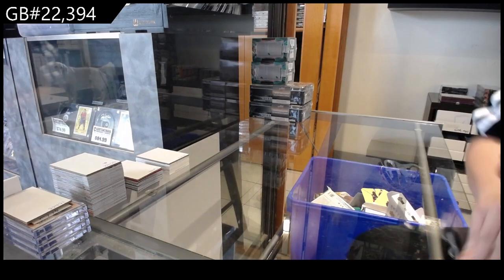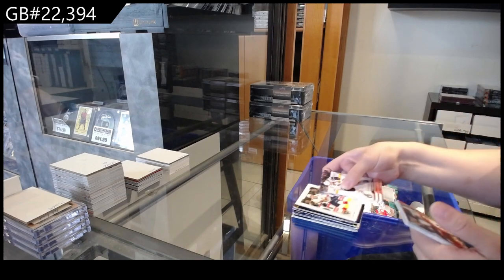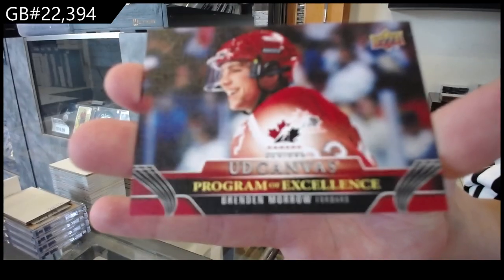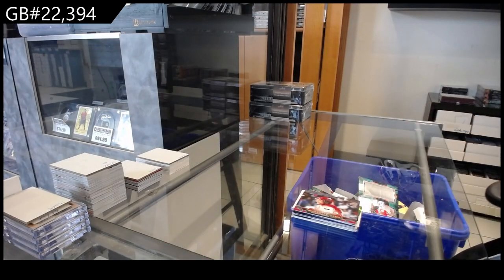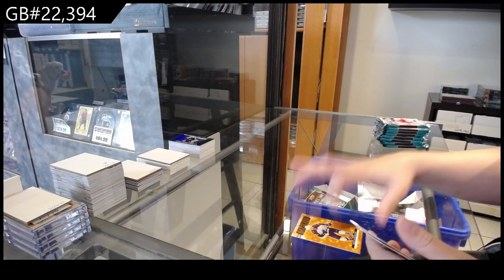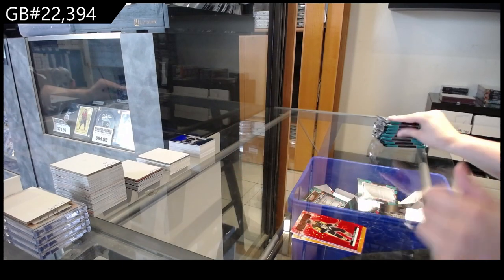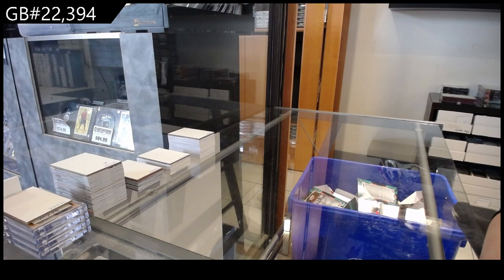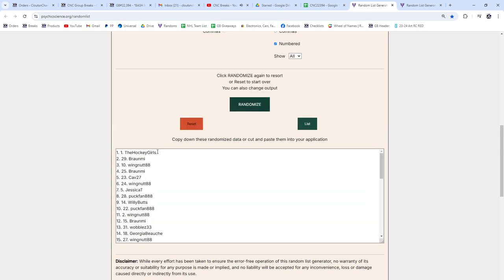23-24 UD Series 2 Tin & 23-24 UD Series 2 Blaster Hockey 4 Box break - CNC GB#22,394